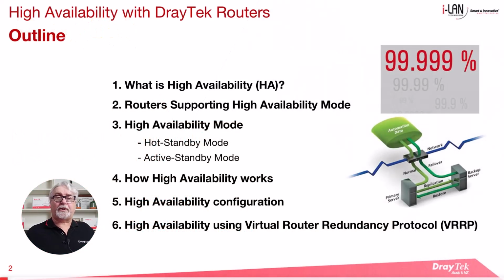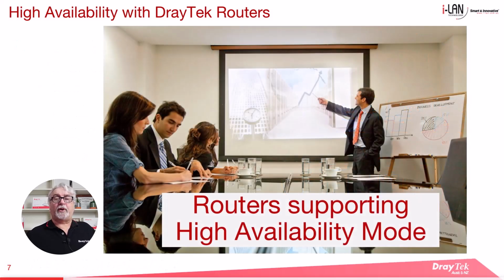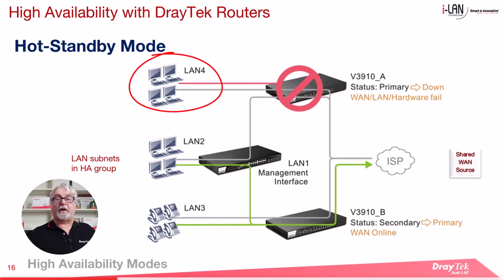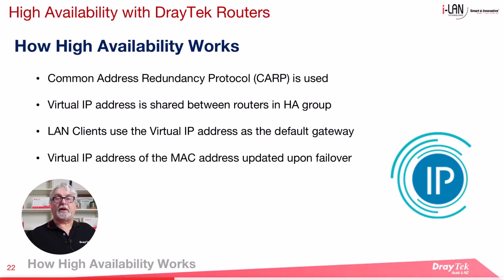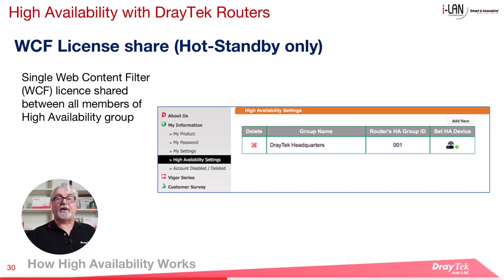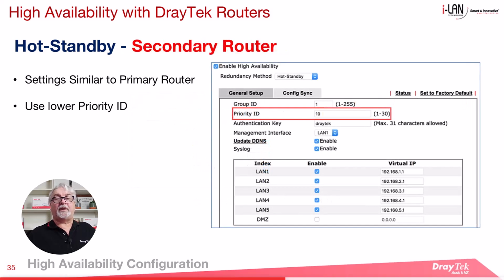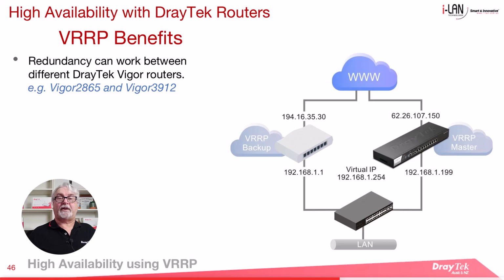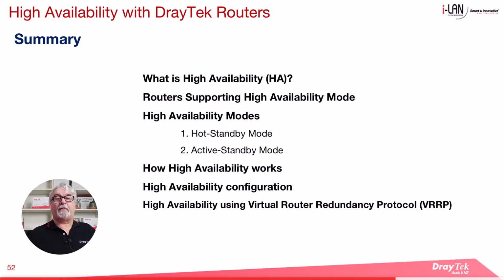Webinar - High Availability with DrayTek Routers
In this webinar we provide an overview of the High Availability Feature in DrayTek routers, which ensures uninterrupted network access in the event of a hardware failure. It is used to provide maximum up-time for critical installations. We also go through the latest feature added to DrayTek routers which is a new variation of High Availability using Virtual Router Redundancy Protocol (VRRP).

00:00 Intro
01:14 What is High Availability?
03:27 Routers Supporting High availability
05:06 High Availability modes
05:18 Hot-Standby Mode
06:47 Active-Standby Mode
09:02 How High Availability works
13:02 High Availability configuration
18:16 High Availability using VRRP
21:54 Summary
22:56 Q&A time
27:44 Outro